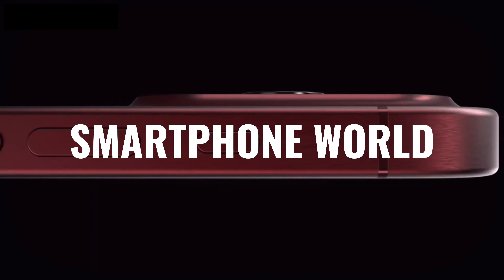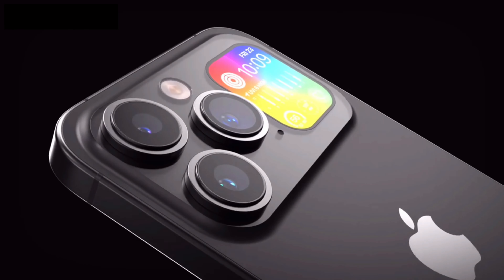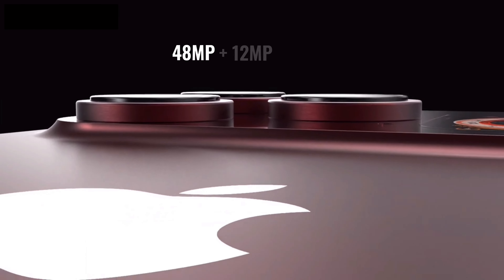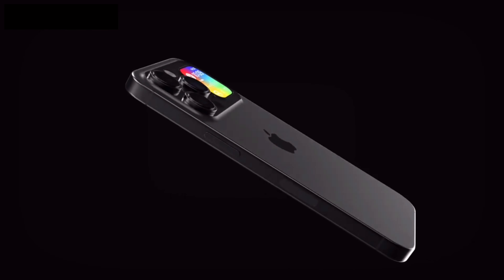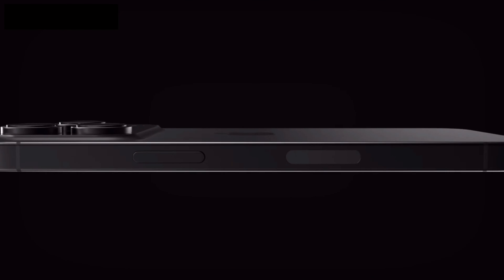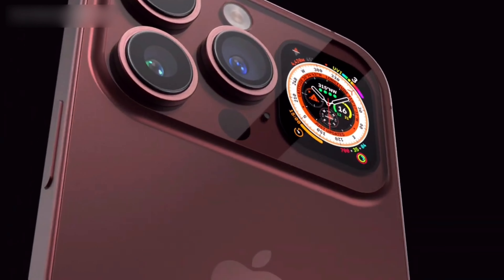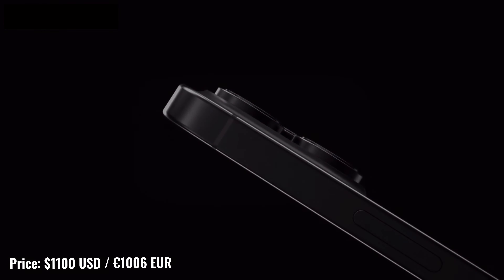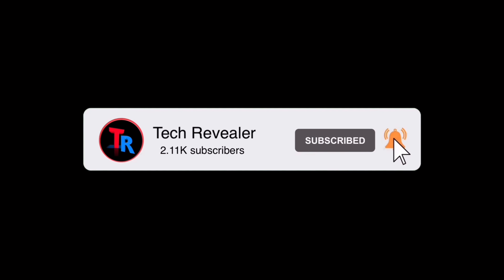iPhone 15 Pro Max Official Video | iPhone 15 Pro Max Release Date and Price | A17 Bionic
The Apple iPhone 15 Pro Max is a high-end smartphone that pushes the boundaries of what's possible with mobile technology. Boasting a large 6.7-inch Super Retina XDR OLED Display, it offers a stunning visual experience that's perfect for streaming videos, playing games, and getting work done on the go. Under the hood, the device is powered by a powerful A17 Bionic chip that provides lightning-fast performance even when running multiple apps simultaneously. With its advanced camera system, users can capture stunning photos and videos in any lighting conditions. Additionally, the phone comes with advanced security features to keep your data safe, such as Face ID and Touch ID. Overall, the iPhone 15 Pro Max is a high-performing device that's perfect for power users and mobile enthusiasts alike.
iPhone 15 Pro Max - Absolute Beast !! | Fingerprint? 12GB RAM? 64MP Camera? | Click To Discover More
iPhone 15 Pro Max Unboxing and Hands On
iPhone 15 Pro Max Release
latest iphone
best phone
iphone price increase
iphone pta approval
apple iphone review
iphone 15 pro max vs samsung s25 ultra

This video is an concept video made with the collaboration of Tech Revealer and Technizo Concepts

All the content used is a copyright of Tech Revealer and Technizo Concepts, Re-Use or Re-Edit without proper authorization is not allowed.

Some of the other clips used are also strictly copyright protected

Thanks for spending your precious time with us❤️
Appreciated😊